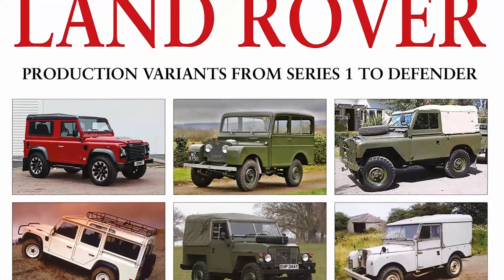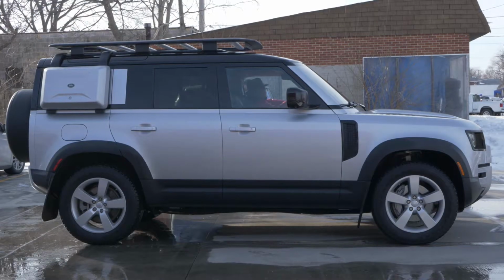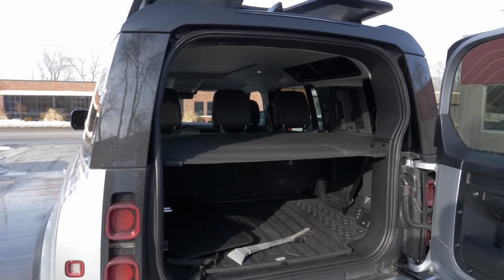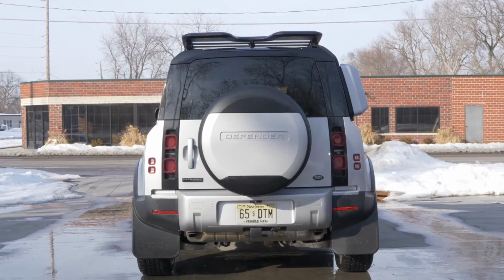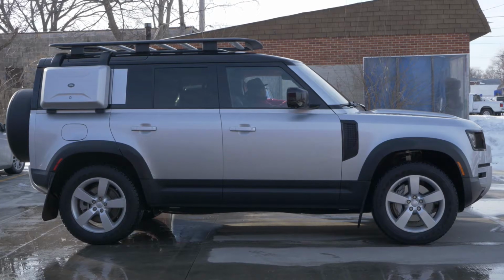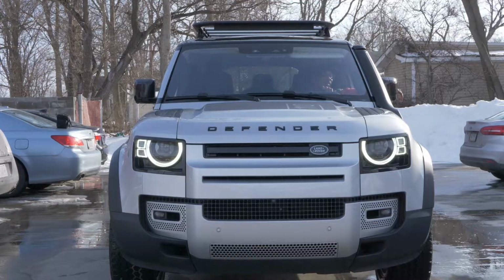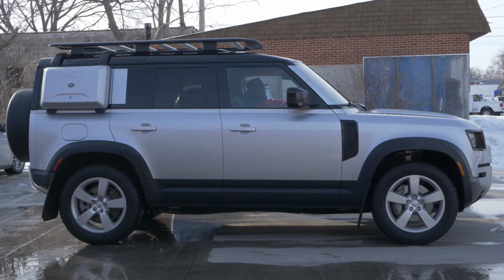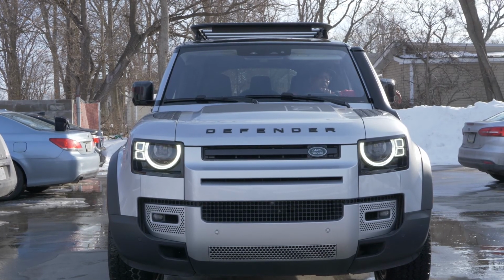2021 Land Rover Defender In-Depth Review: Disappointed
What are your thoughts on this vehicle?